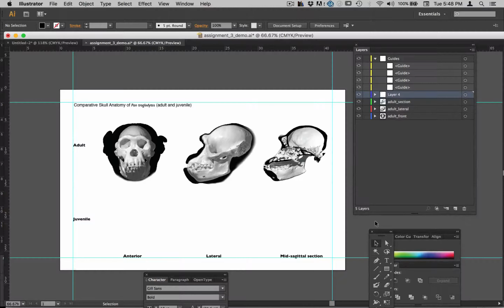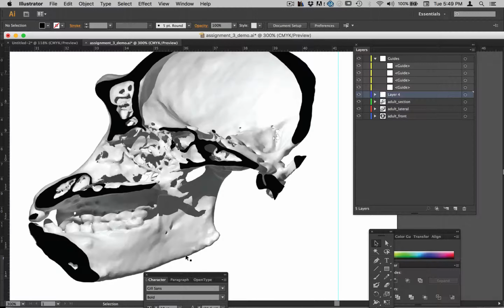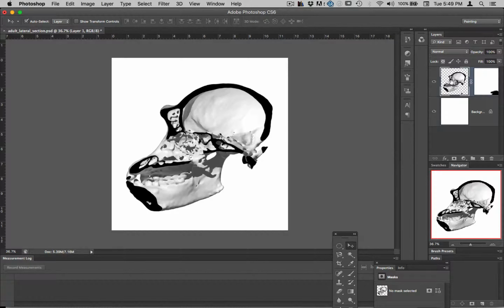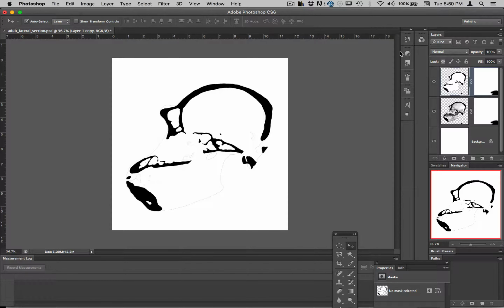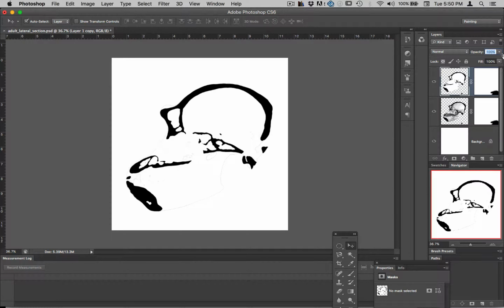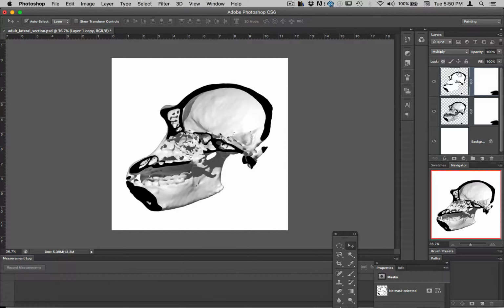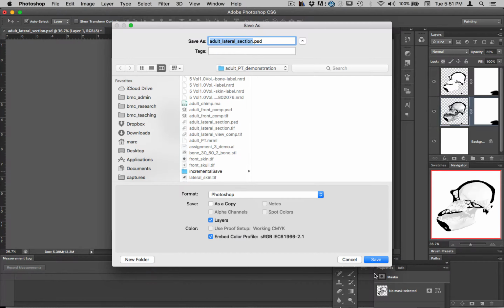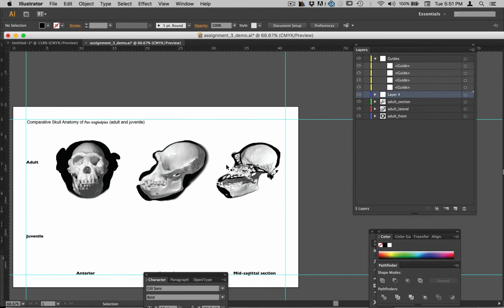HSC404 Assignment 3 photoshop section fix